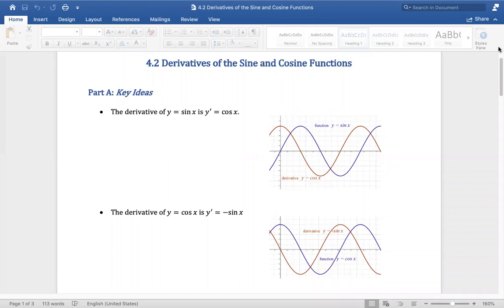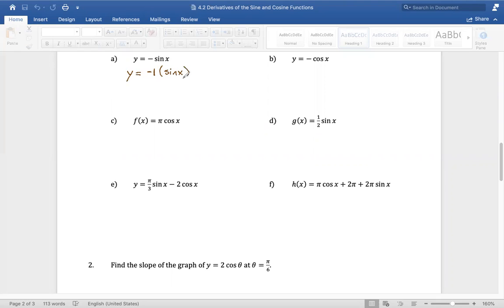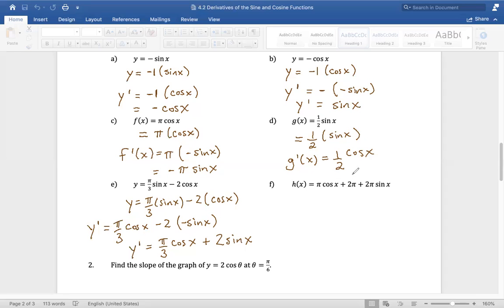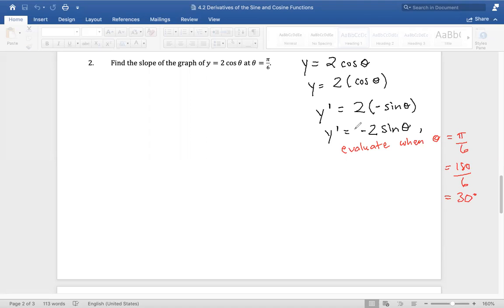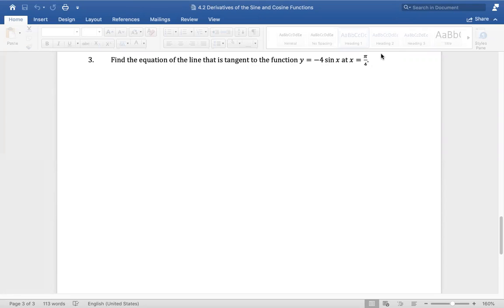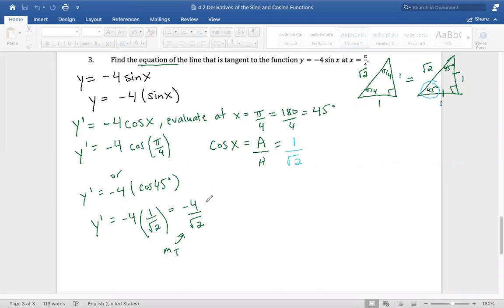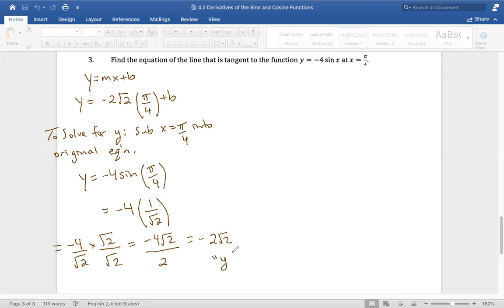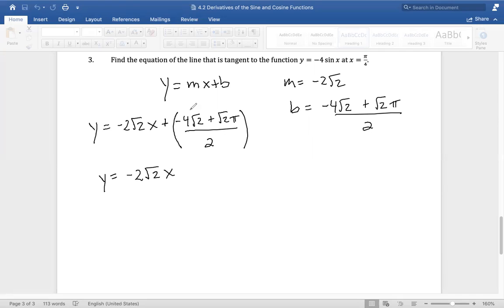4.2 Derivatives of Sine and Cosine Functions